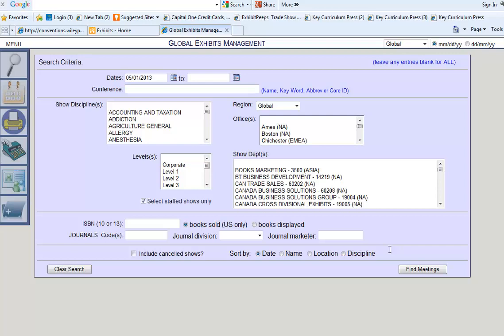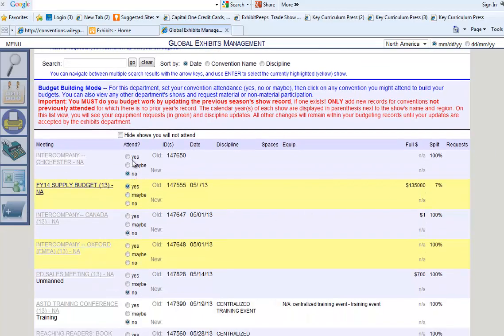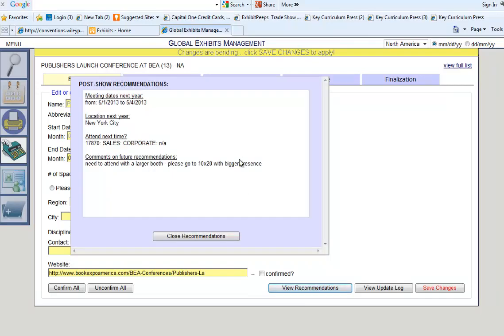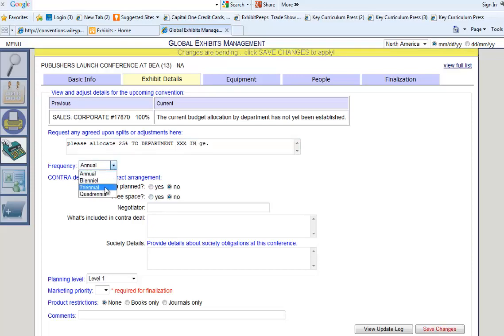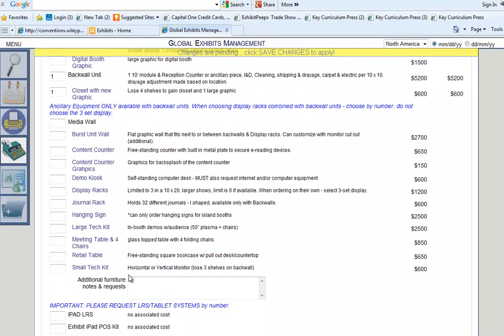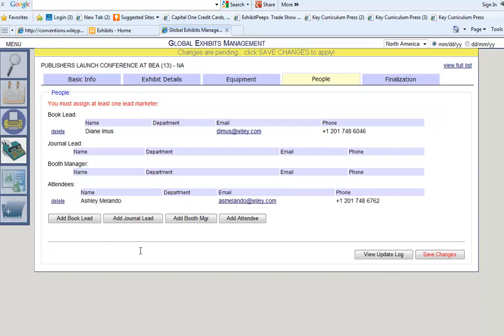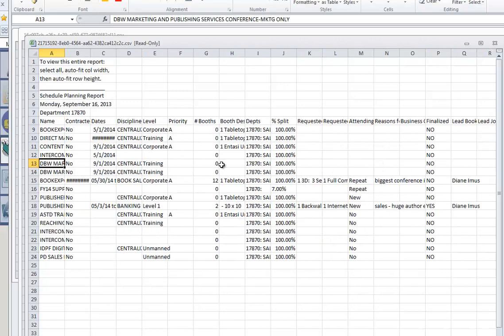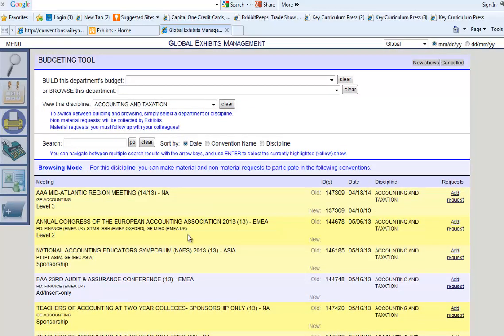F15 budget Overview in GEM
Overview of budgeting functions in GEM